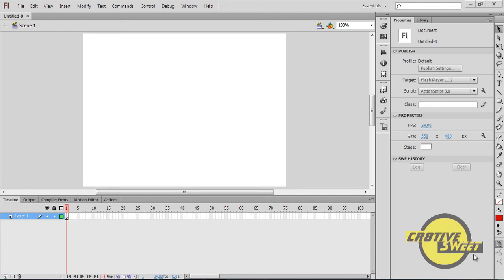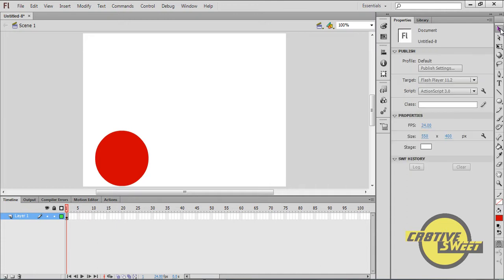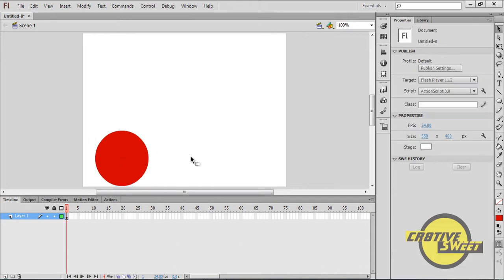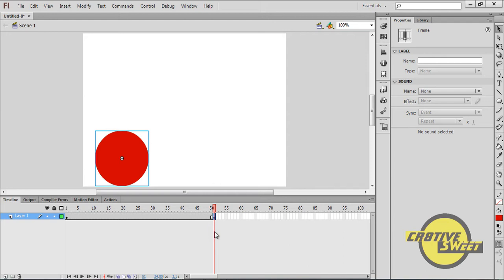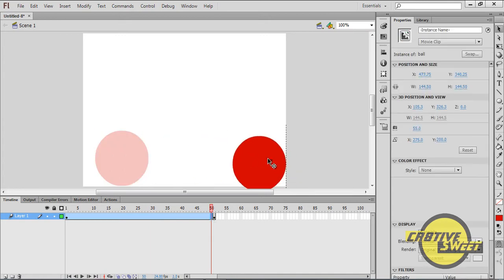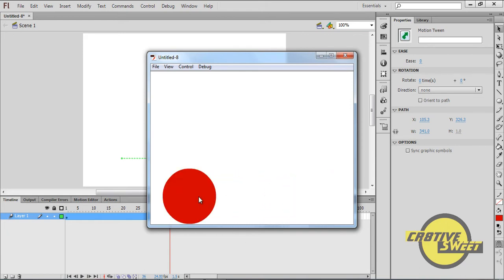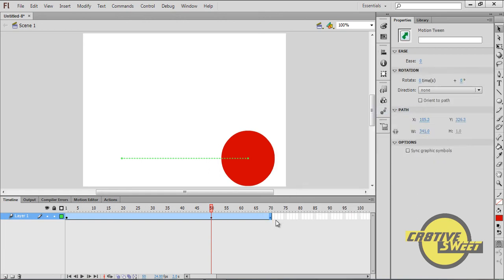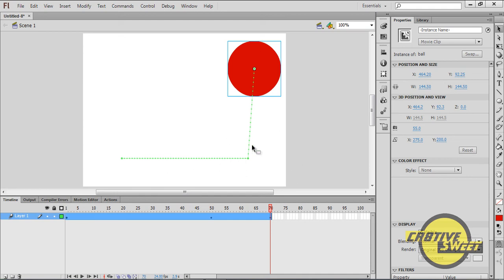Flash CS6 Tutorial: How to Motion Tween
In this video, ill teach you guys how to motion tween in Adobe Flash CS6.